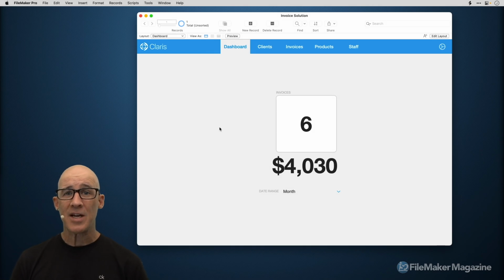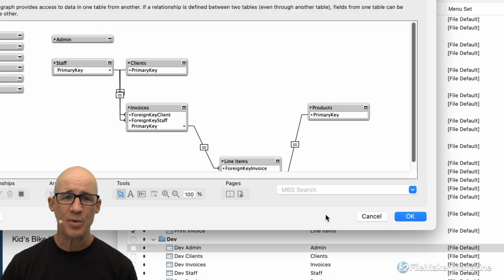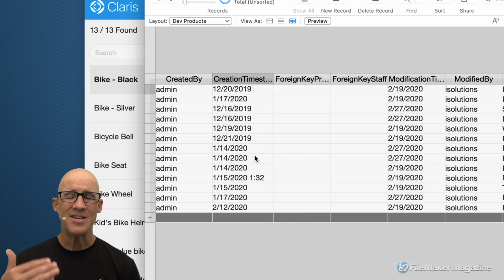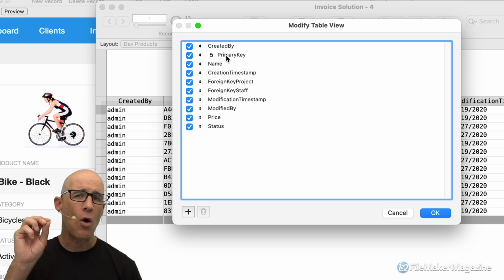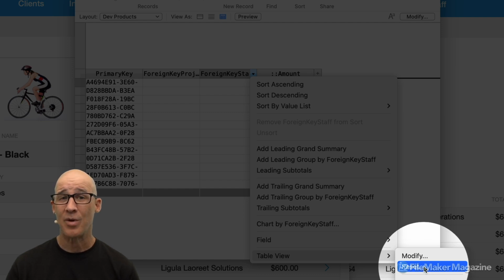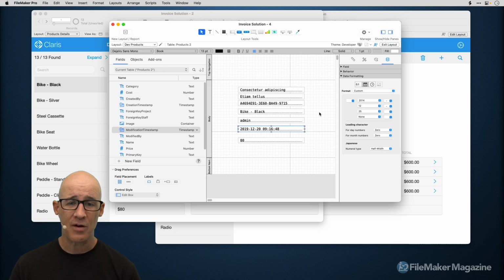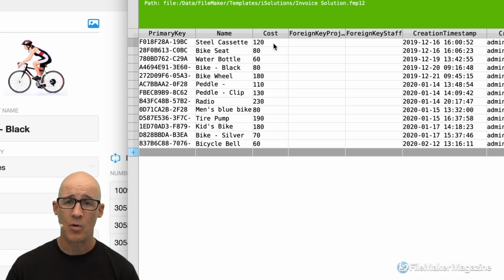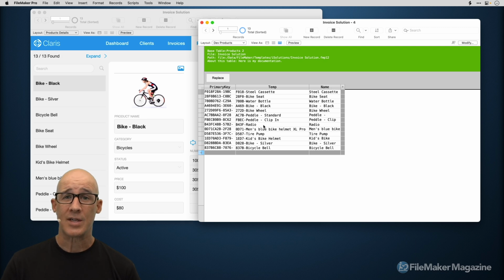What you don't know about Table View in FileMaker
— When Claris ( known as FileMaker Inc. at the time ) released a number of enhancements to Layouts, there was a luke warm reception to Table View.

One of the primary reasons developers cherish FileMaker is the freedom it offers to unleash their creativity within Form and List views. You have the power to craft virtually any type of software you can envision. However, when it comes to Table View, it might seem like you're merely replicating what most end users overuse - spreadsheets. Table View was likely introduced to ease the transition for spreadsheet users into the world of databases. Nevertheless, a well-structured data model renders a spreadsheet-like view of data as useless.

Despite this, the inclusion of Table View comes with some concealed features that can significantly enhance your development process as you create your ideal software solution. This video will unveil all these hidden treasures for you.